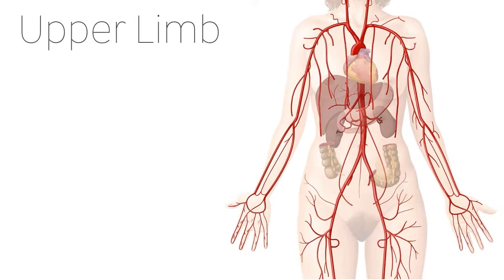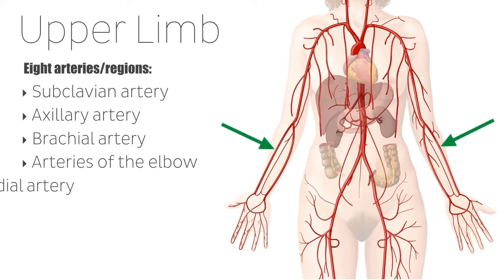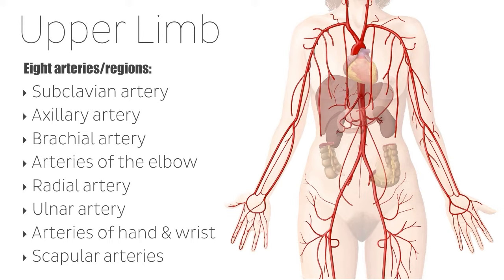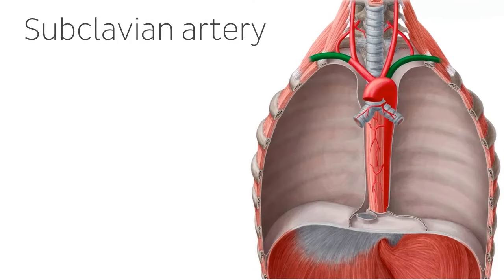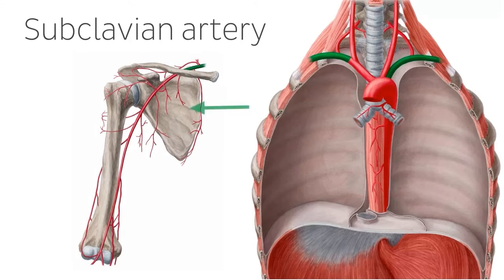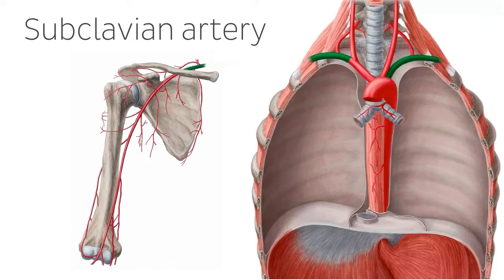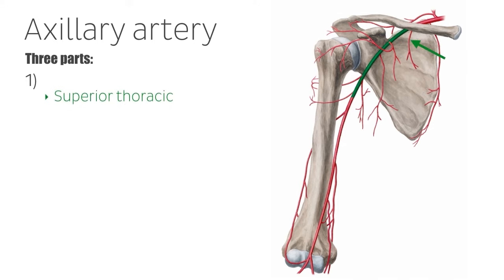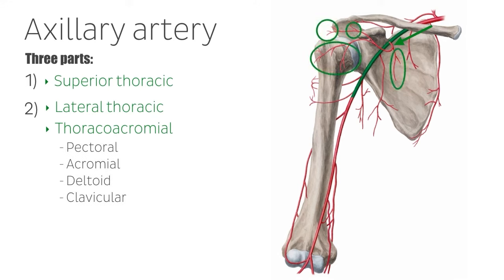Arteries of the upper limb (preview) - Human Anatomy | Kenhub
This is our preview of our tutorial about the arteries of the upper limb and their branches.

Oh, are you struggling with learning anatomy? We created the ★ Ultimate Anatomy Study Guide ★ to help you kick some gluteus maximus in any topic. Completely free.

To master this topic, click on the link and carry on watching the full video (available to Premium members)

Want to test your knowledge on the arteries of the upper extremity? Take this quiz

Find out more details about this topic with our free article about the arterial anastomoses of the upper extremities, that maintain a proper blood supply of the arm, forearm and hands

For more engaging video tutorials, interactive quizzes, articles and an atlas of Human anatomy and histology, go